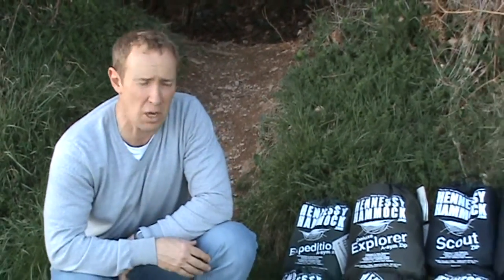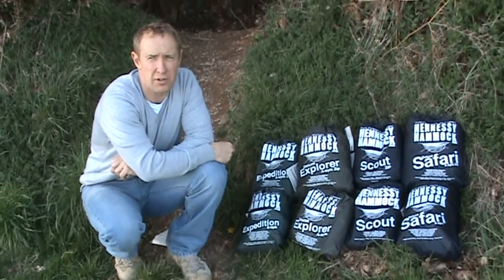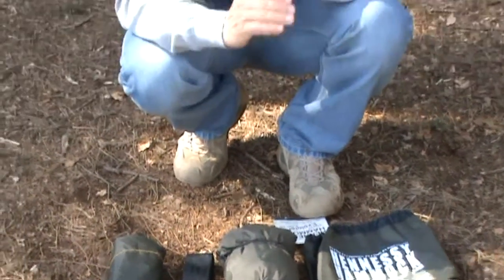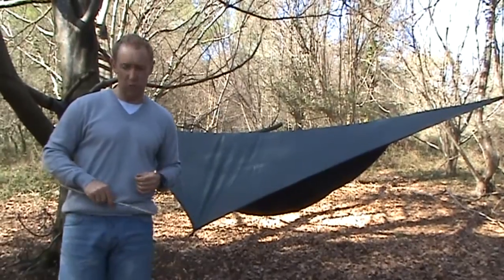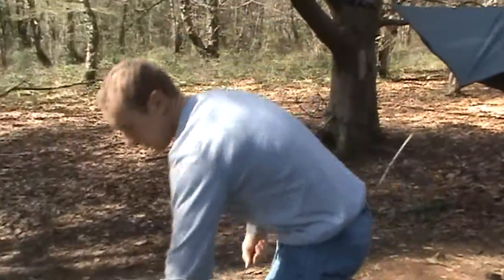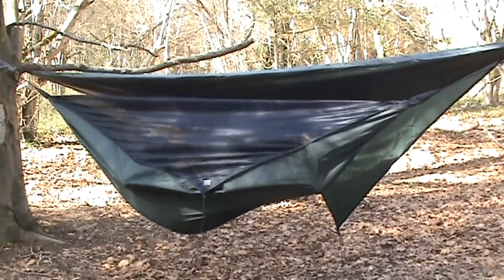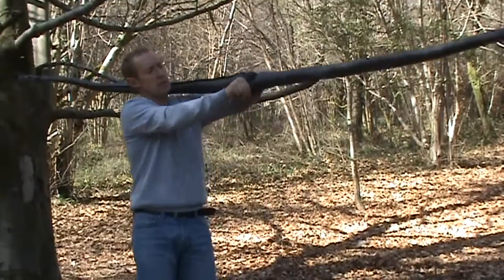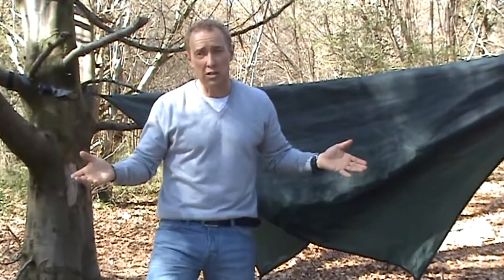Hennessy Hammock Expedition Asym